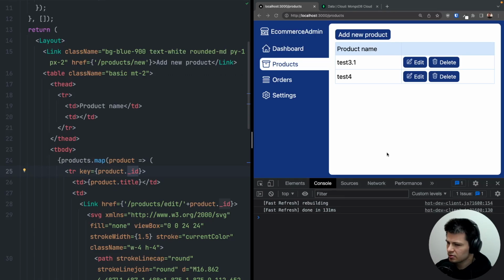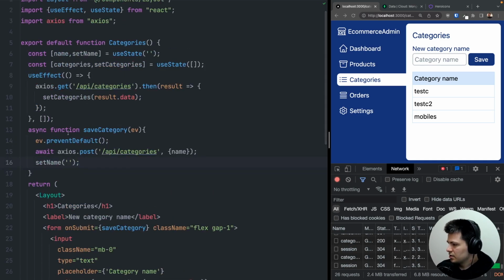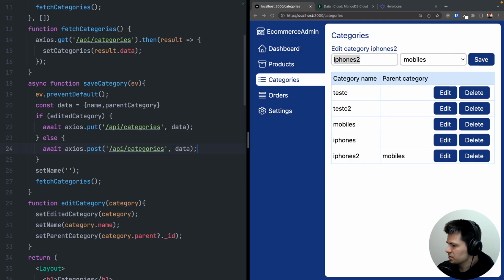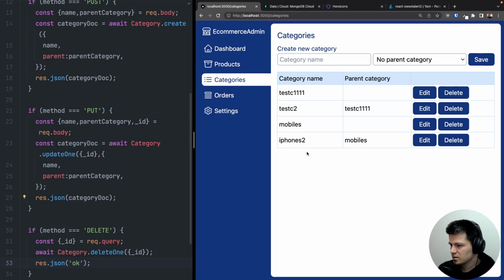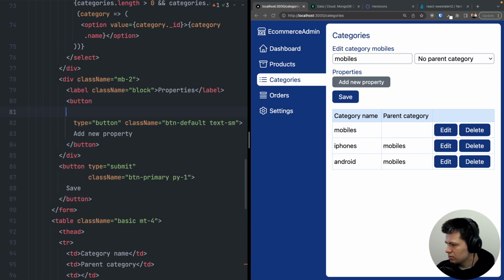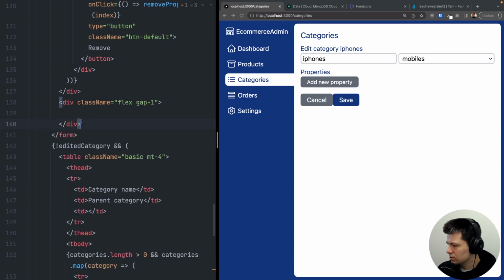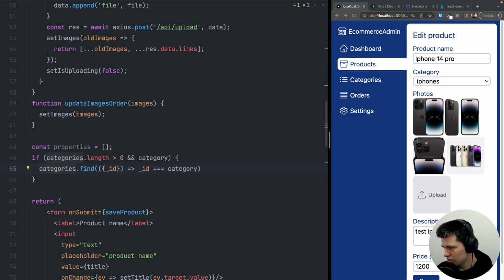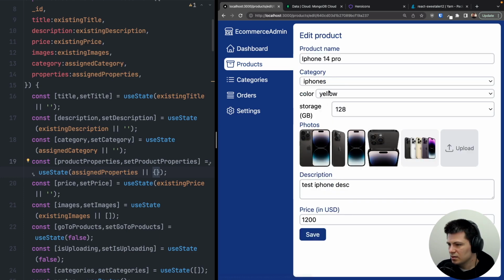05 admin categories